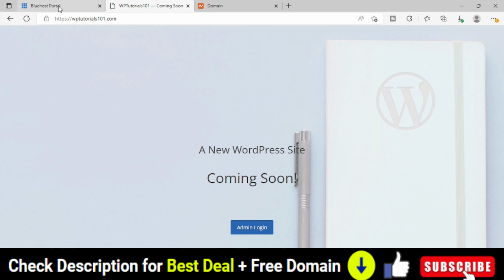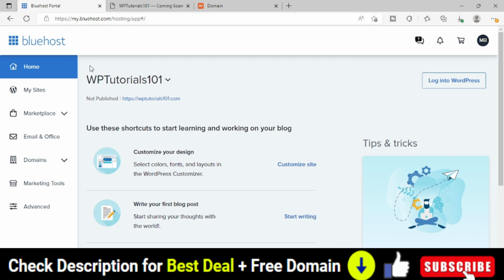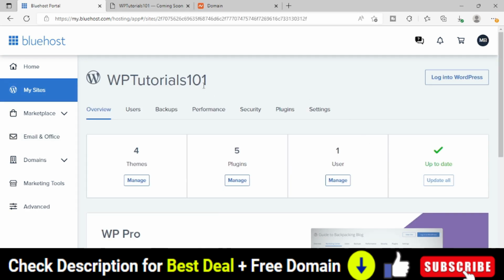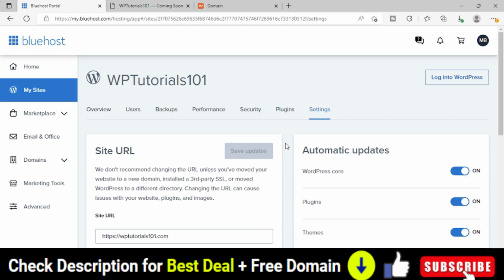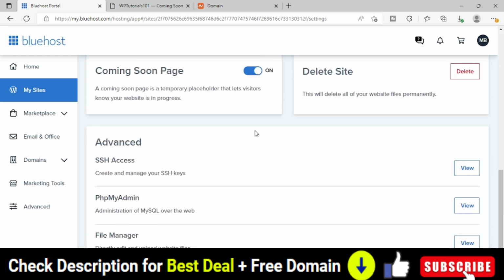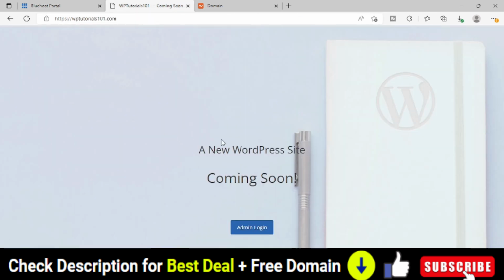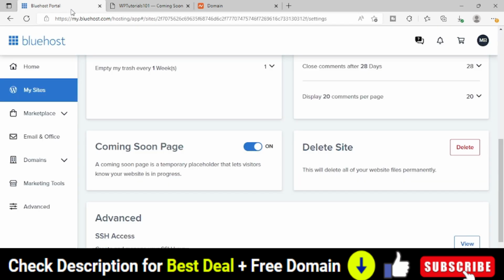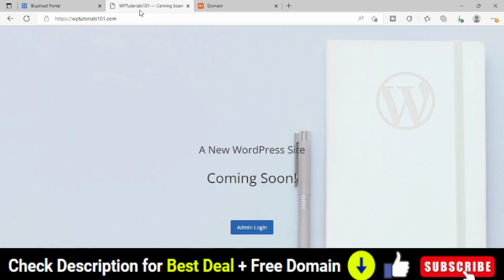How to enable and disable the "Coming Soon" page with the Bluehost cPanel